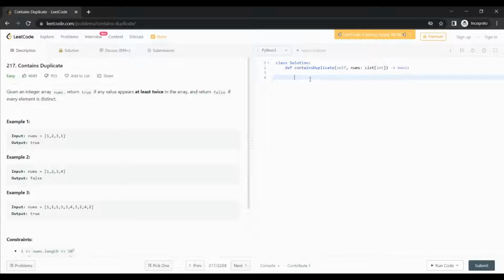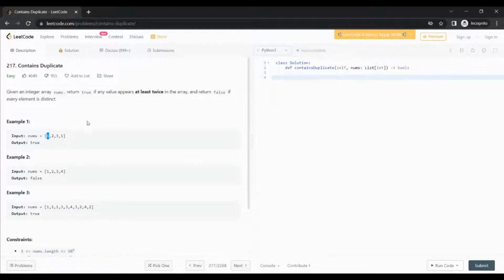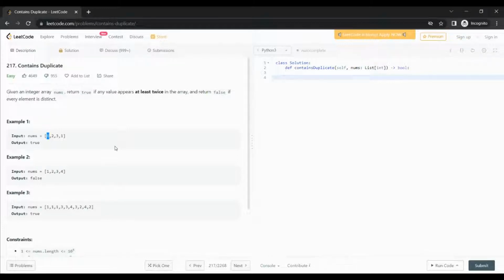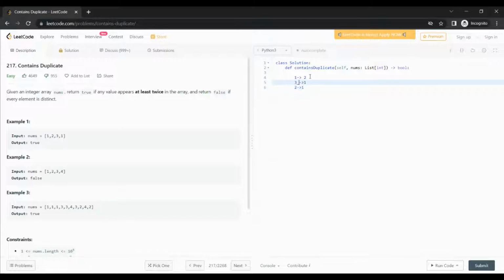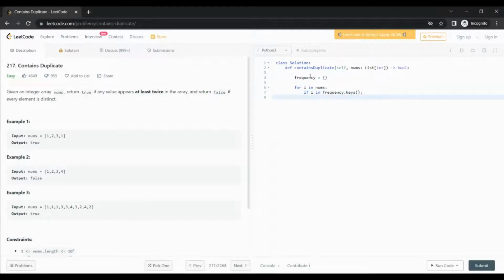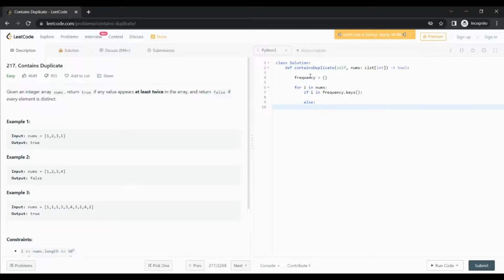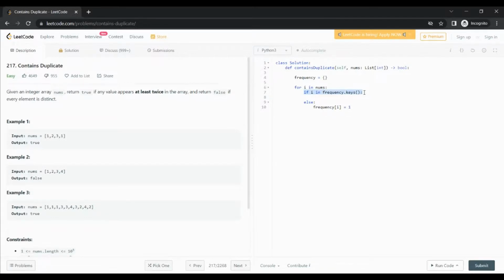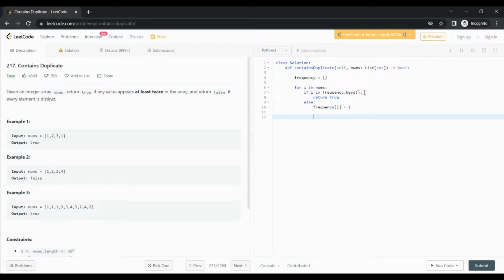Contains Duplicates - Hashmap - Leetcode 217 (Python)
"Contains Duplicates" Leetcode question (217) explanation using brute force and most optimal- Hashmap.